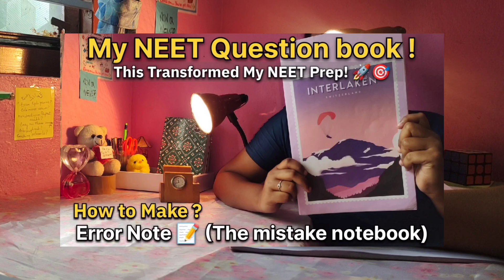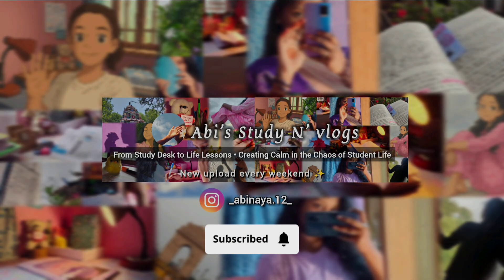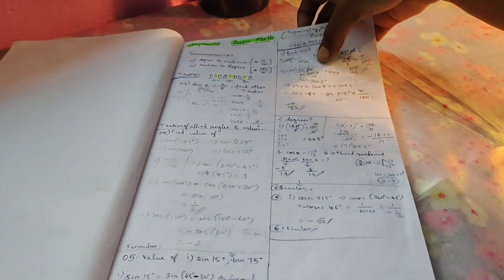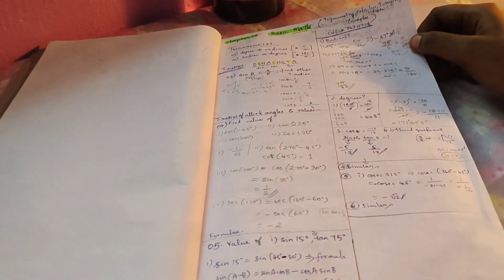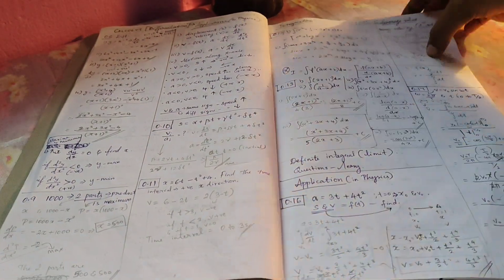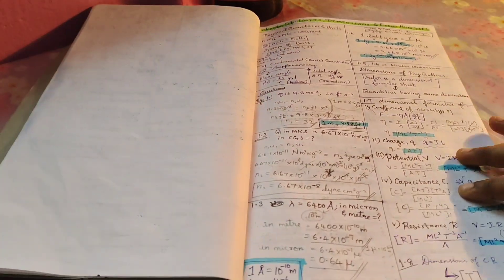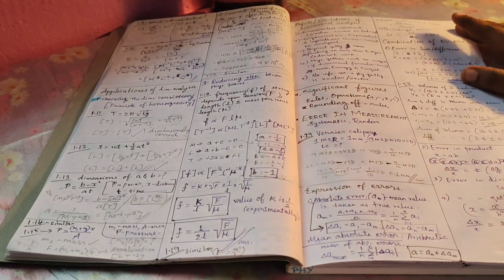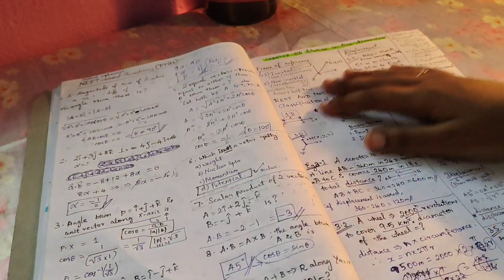How to take NEET Physics notes| How to solve physics numericals for NEET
How to make error notes for NEET physics 📚 My NEET Question Book & Error Notes Strategy!
In this video, I’m sharing the secret habit that made a BIG difference in my NEET prep — my very own Question Book and Error Note system!

These two books helped me track question types, avoid repeated mistakes, and revise more effectively for Physics, Chemistry, and Biology.

• How I maintain my NEET Question Book 📓
• What to write in your Error Note 📝
• Tips to avoid silly mistakes ❌
• Some tips 📈

Chapters
00:00 Intro 🫶🏻
00:33 What is a Question book❓
01:08 My notes 📚
01:52 Error notes ❌
03:19 The Question book 📒✨
05:20 Why should you make it ⁉️
06:54 5K subs special video 🧿🎀
07:12 Outro 💛

Study tips, realistic routines, vlogs, NEET plans & productivity ideas every week 🌸